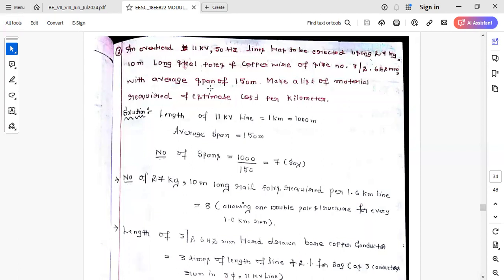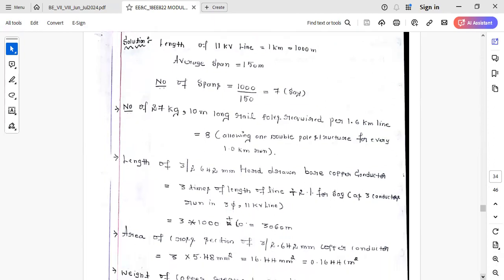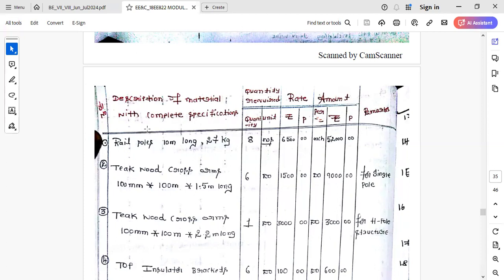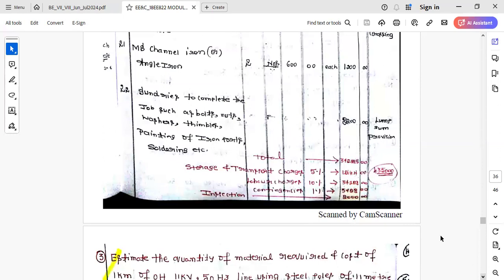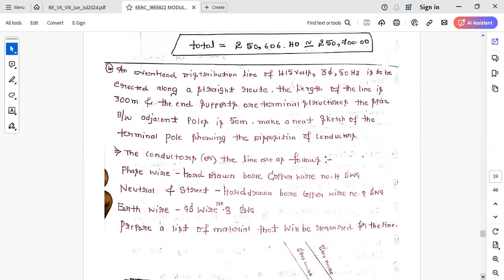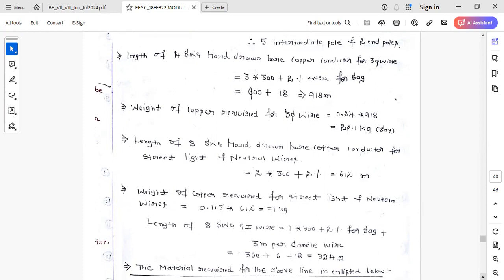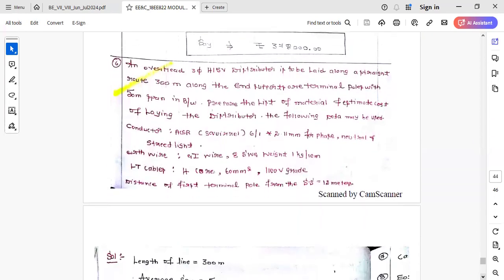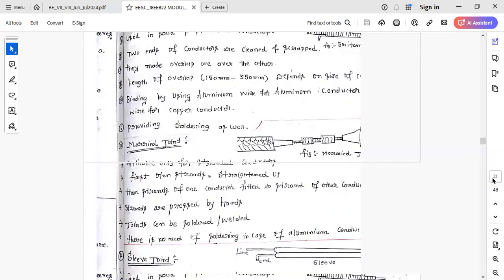EE&C MODULE 004 002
PROBLEMS ON TRANSMISSION AND DISTRIBUTION